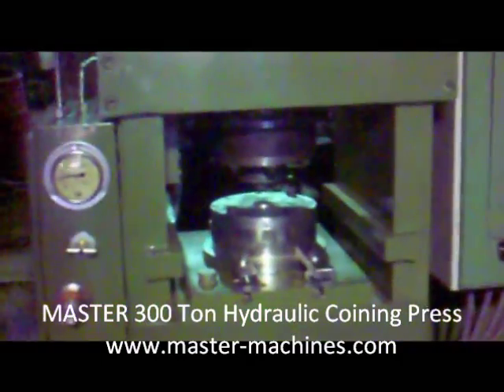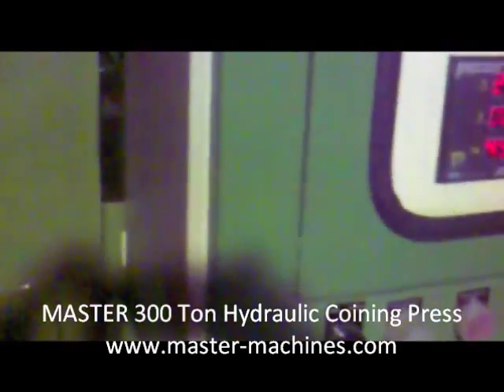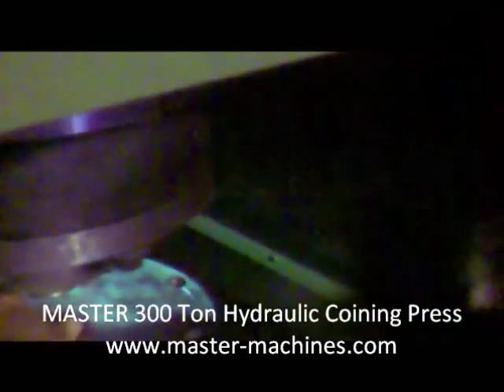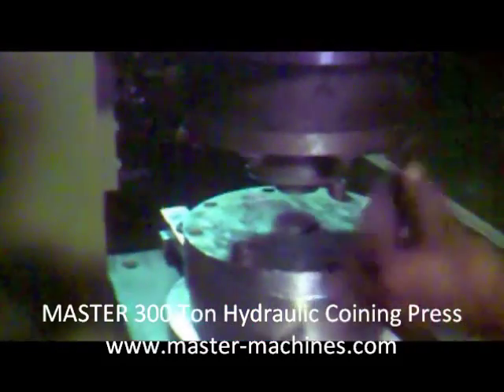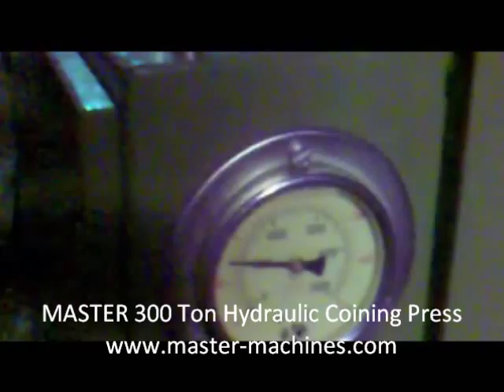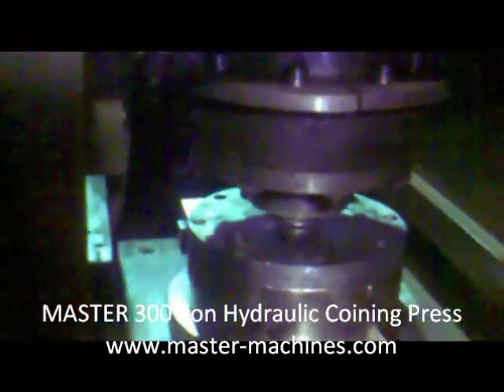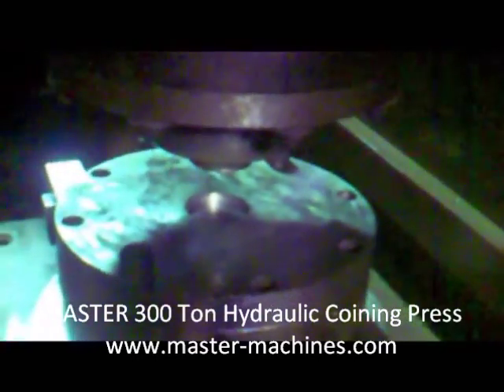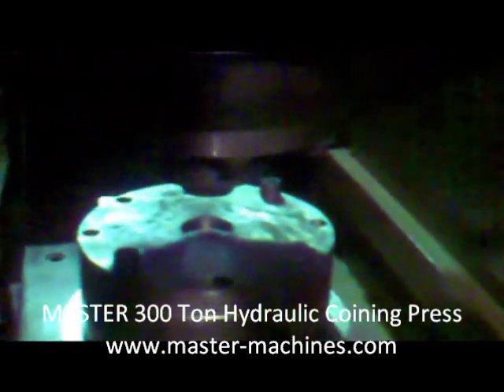MASTER 300 Ton Hydraulic Coining Press with Auto Ejector and PLC for Multiple Stroke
This is MASTER 300 Ton Hydraulic Gold and Silver Coin Making Press with Auto Ejector and PLC for multiple stroke at final stage for better quality impression.

This hydraulic coining press is suitable to produce gold and silver coins from 1.0 grams up to 100 grams in weight.